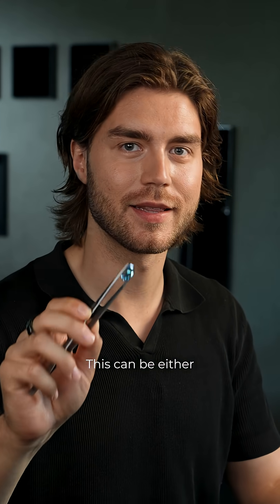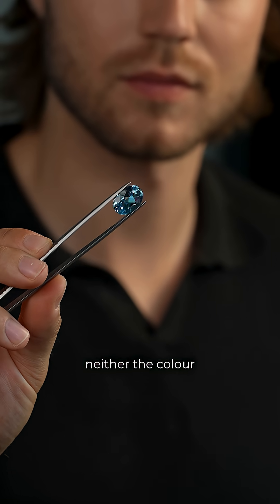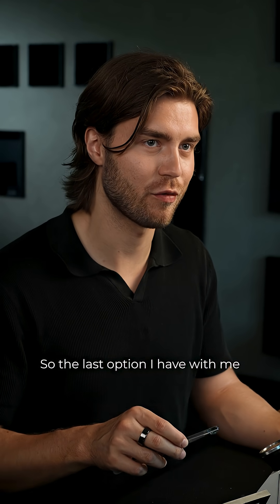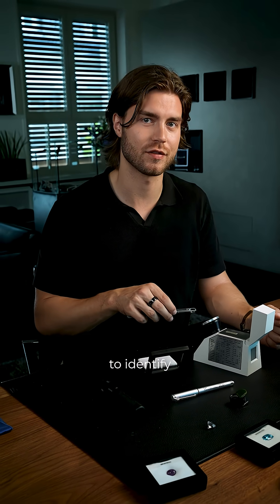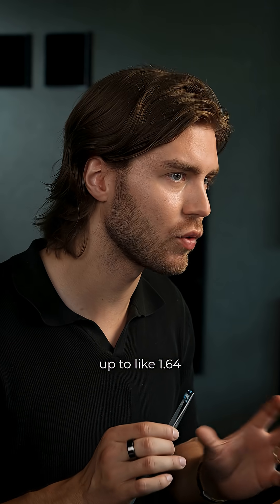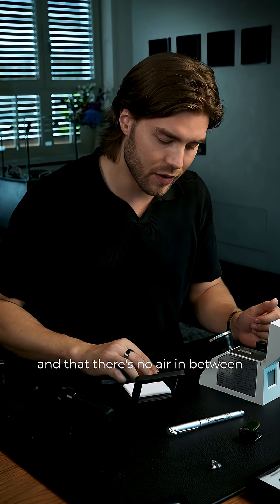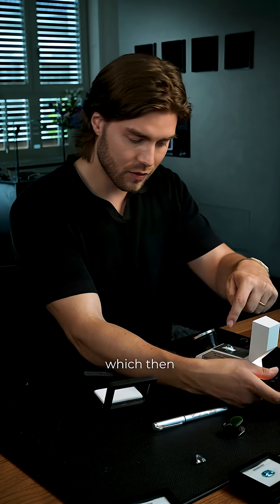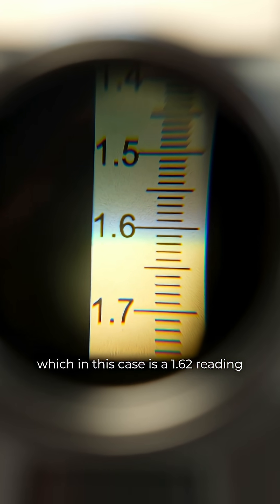Comment “YES” if you guessed it right!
Is it an aquamarine or a blue topaz?

Aquamarine sits around 1.58
Blue topaz around 1.62

Let’s see what the refractometer says…